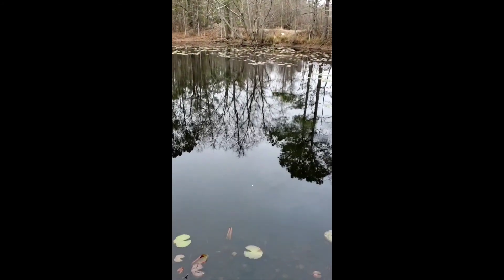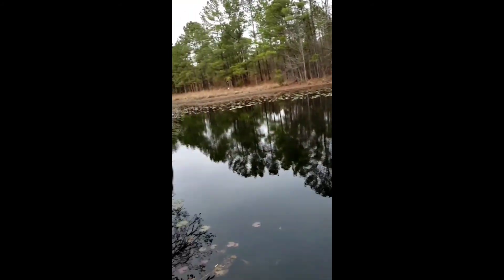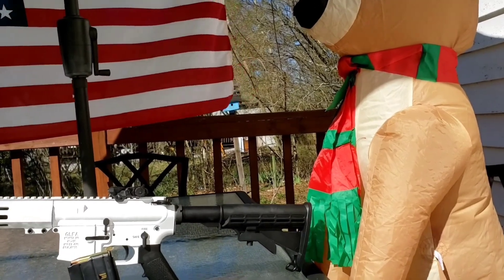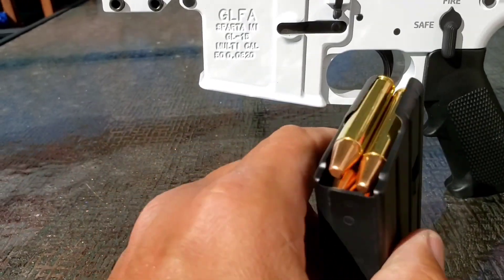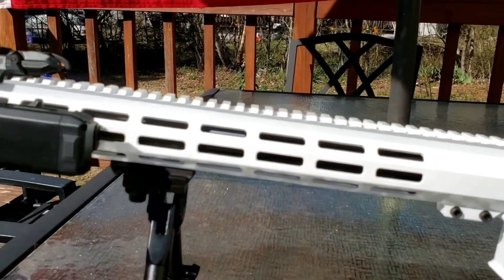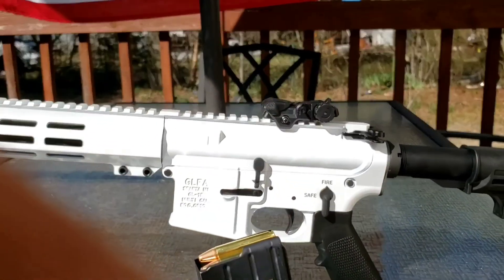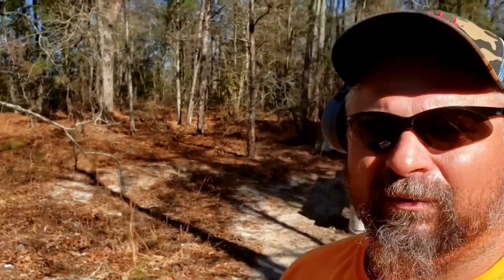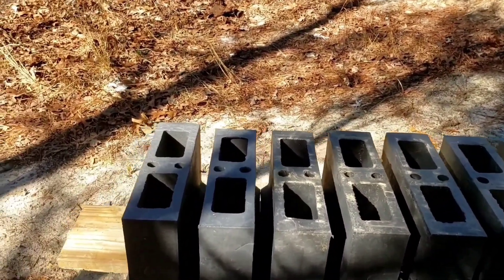Great Lakes 350 Legend